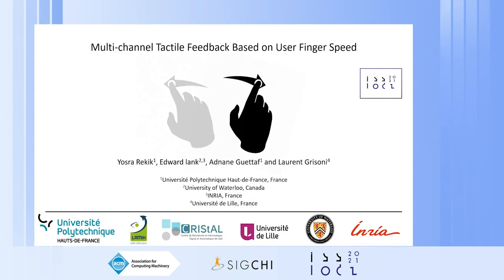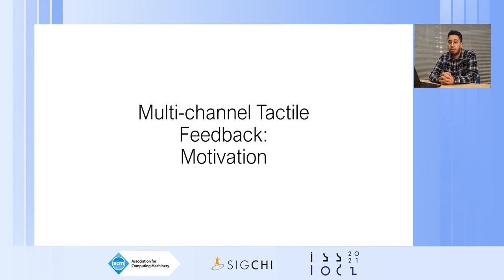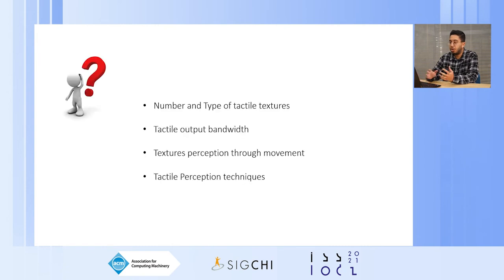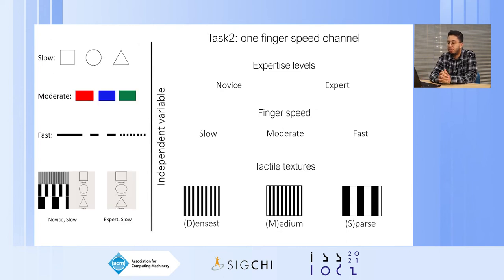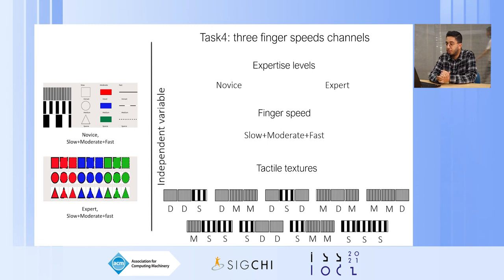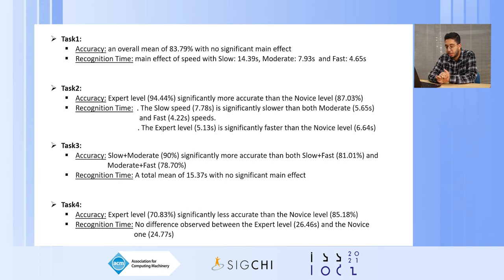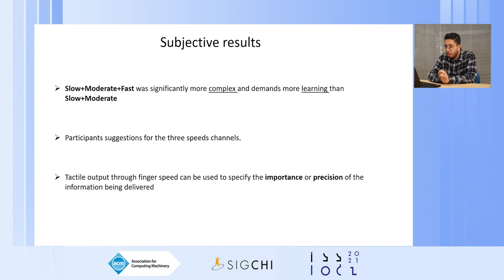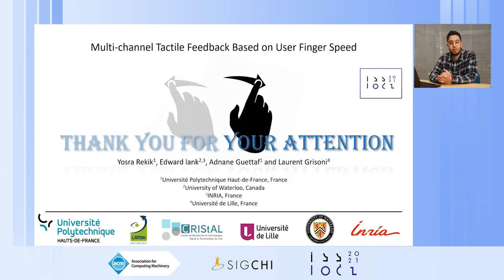Multi-channel Tactile Feedback Based on User Finger Speed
Yosra Rekik, Edward Lank, Adnane Guettaf, Laurent Grisoni

ISS ’21: ACM Interactive Surfaces and Spaces Conference
Session 4: Pointing and decals

Abstract:
Alongside vision and sound, hardware systems can be readily designed to support various forms of tactile feedback; however, while a significant body of work has explored enriching visual and auditory communication with interactive systems, tactile information has not received the same level of attention. In this work, we explore increasing the expressivity of tactile feedback by allowing the user to dynamically select between several channels of tactile feedback using variations in finger speed. In a controlled experiment, we show that a user can learn the dynamics of eyes-free tactile channel selection among different channels, and can reliable discriminate between different tactile patterns during multi-channel selection with an accuracy up to 90% when using two finger speed levels. We discuss the implications of this work for richer, more interactive tactile interfaces.